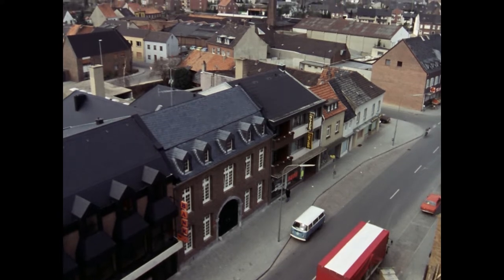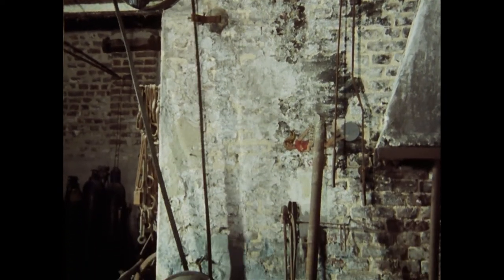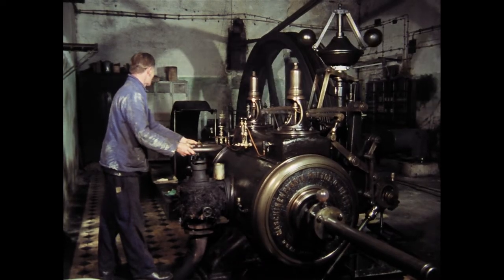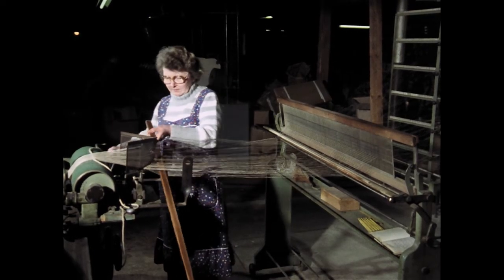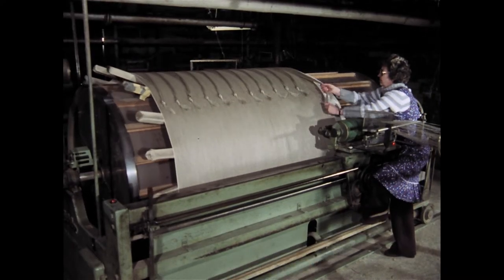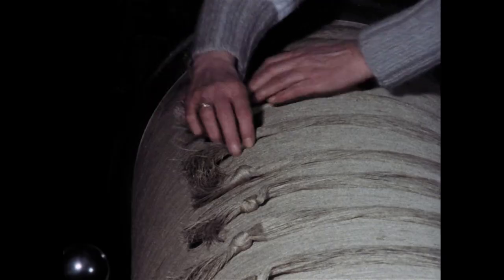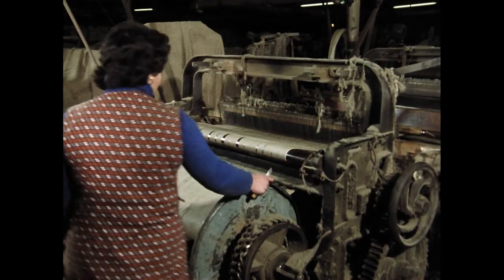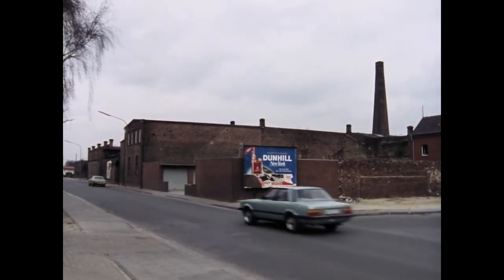Segeltuchfabrik Blancke. Jute- und Leinenweberei mit Dampfantrieb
Mehr als 100 Jahre Alltag im Rheinland in Bildern, Videos und Texten auf unserem Portal und Instagram (@alltagskulturenimrheinland).
🔻 Weitere Informationen zum Film und zu unserem Institut 🔻

▬ Hier finden Sie uns auch ▬▬▬▬▬▬▬▬▬▬▬▬

▬ Informationen zum Film ▬▬▬▬▬▬▬▬▬▬▬▬

Heinsberg 1981 – 35 min
Aufnahme: Gabriel Simons; Schnitt: Gabriele Harzheim, Ayten Fadel; Kommentar: Gabriele Harzheim

Die Jute- und Segeltuchweberei Blancke repräsentierte (kurz vor ihrer Stilllegung 1981) als eine der ältesten Textilfabriken am Ort das ehemals bedeutende Textilgewerbe des Niederrheins mit einer zum Teil aus der Jahrhundertwende stammenden Technologie. Herzstück der Firma ist die Dampfmaschine. Sie dient dem Antrieb der Webereimaschinen und liefert die Heizenergie für die Fabrikräume und über einen Generator elektrischen Strom. In der Näherei und Weberei werden Leinen – und Jutegarn zu Sackstoffen, Segeltuch und grober Leinwand verarbeitet.

Digitalisiert von  @zweitkanalalltagskultureni2140

▬ Informationen über uns ▬▬▬▬▬▬▬▬▬▬▬▬

Das LVR-Institut für Landeskunde und Regionalgeschichte

Seit nahezu fünf Jahrzehnten halten wir den rheinischen Alltag in bewegten Bildern fest. Wir sind inzwischen deutschlandweit die einzigen Wissenschaftler, die das Medium Film gezielt für Forschung und Präsentation einsetzen. Die in den vergangenen Jahrzehnten entstandenen etwa 260 Filmproduktionen sind unersetzbare Dokumente verloren gegangener Wissensbestände aus Landwirtschaft, Handwerk, Industriearbeit und dem vielfältigen regionalen Brauchleben.

Heute nutzen wir das Medium Film vor allem, um aktuelle Veränderungsprozesse zu dokumentieren und Menschen im Rheinland in ihren Lebenszusammenhängen zu begleiten. Dabei entstehen Filme zu interkulturellen Phänomenen und Problemen, zum Wandel der Arbeitswelten, zu neuen Formen sozialen Zusammenlebens und dem Umgang mit Ritualen, Bräuchen und Traditionen.

Alle Filmdokumentationen des LVR-Instituts für Landeskunde und Regionalgeschichte sind auch als DVD erhältlich. Den vollständigen Filmkatalog finden Sie auf unserer Homepage unter Alltagskultur - Filme.